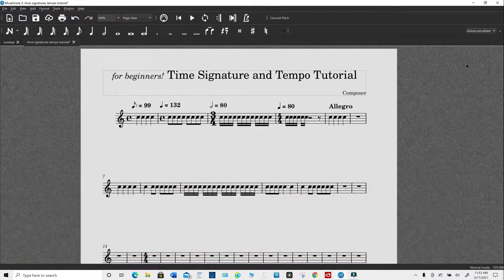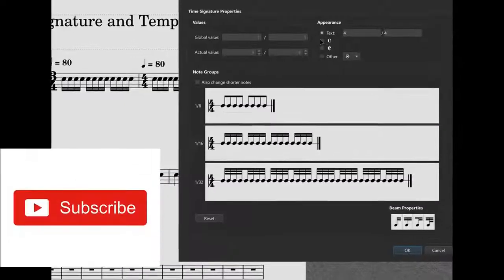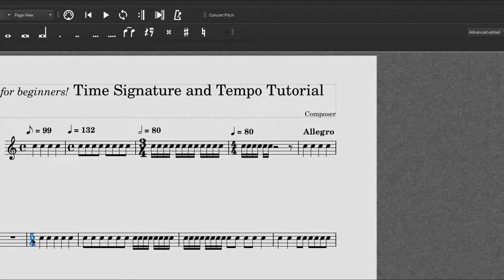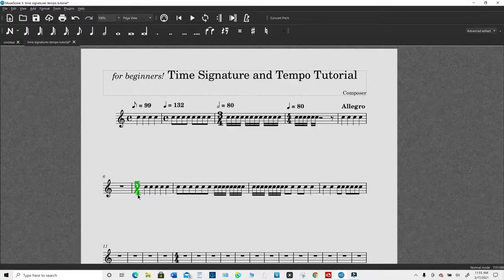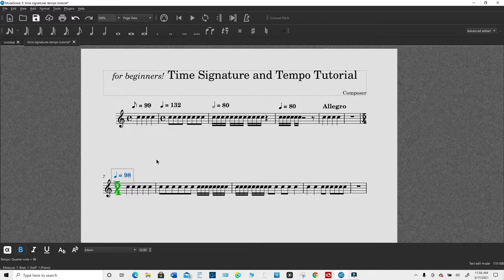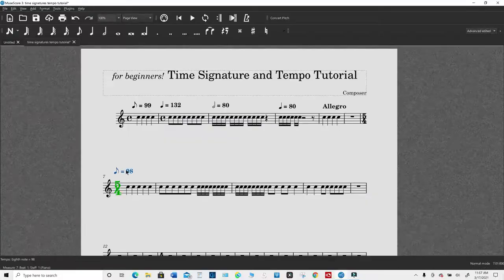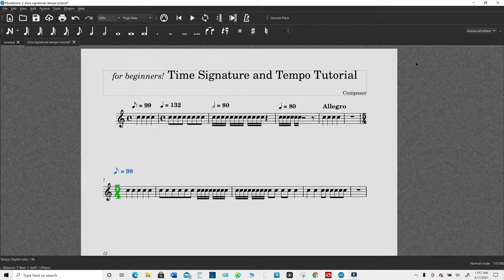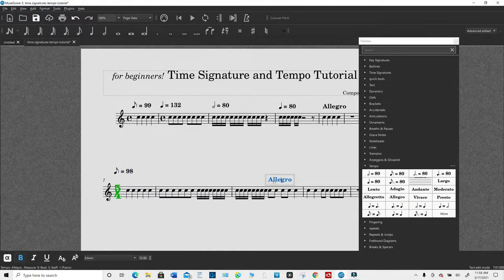Musescore! How to change Time Signatures and Tempos In Musescore 3 6 1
How to change Time Signatures and Tempos in Musescore is made easy with this video!

00:00 Introduction
00:22 Time Signature
00:40 Shortcut
00:51 Bigger Time Sig
01:31 New Tempo
01:46 Special Characters
02:04 Bigger
02:29 Expressions